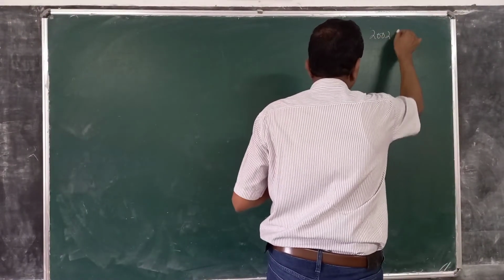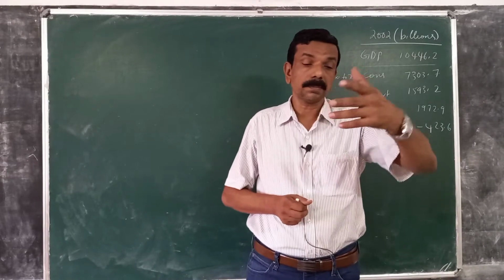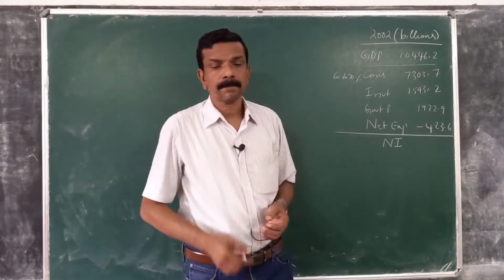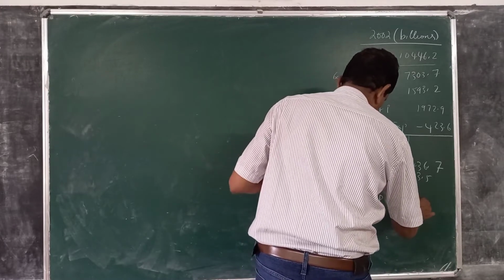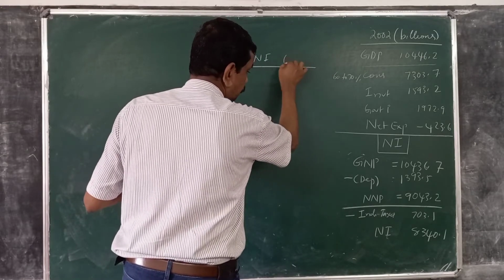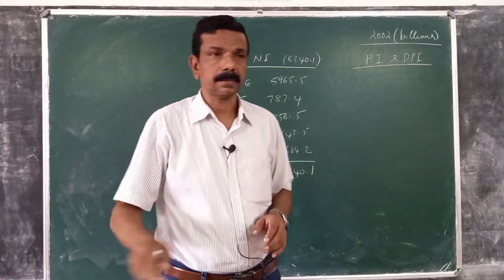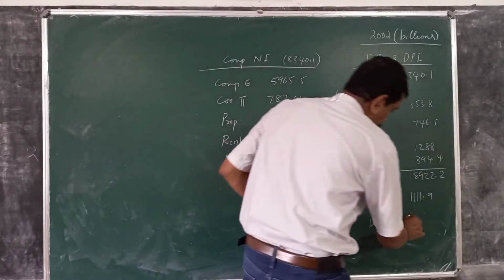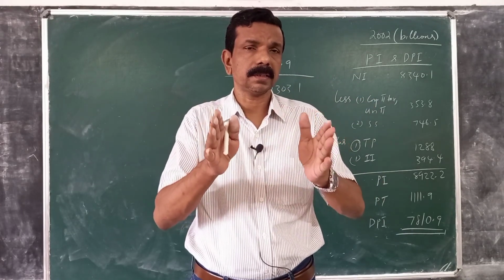Macroeconomics 18: National income accounting (8)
national income accounting (8)